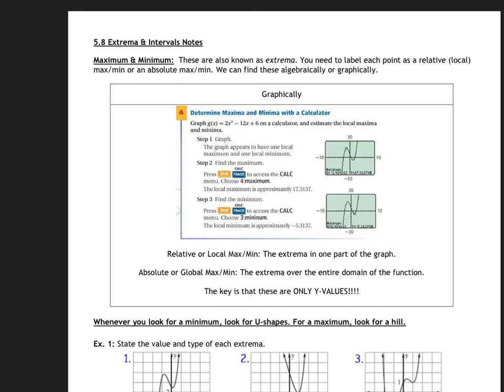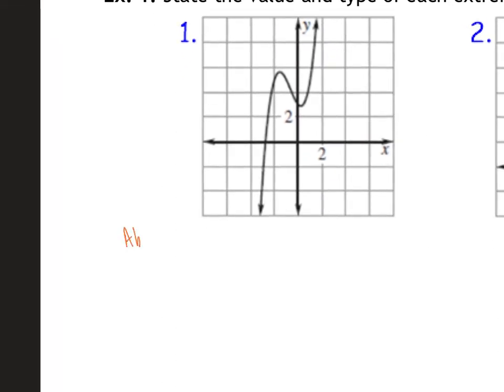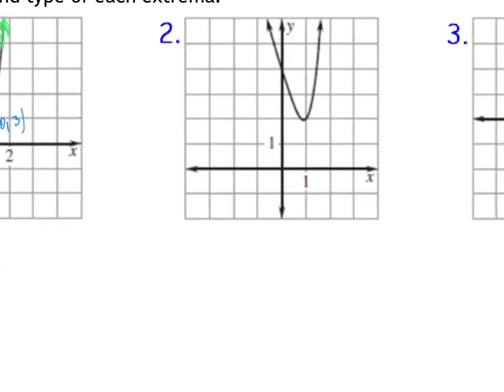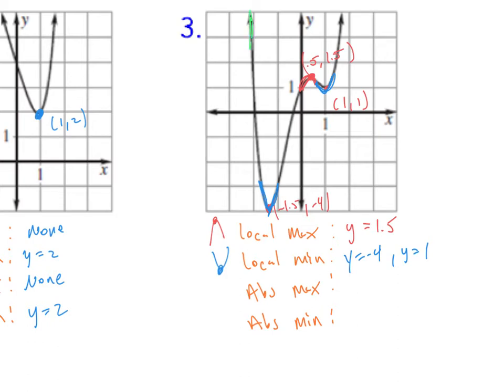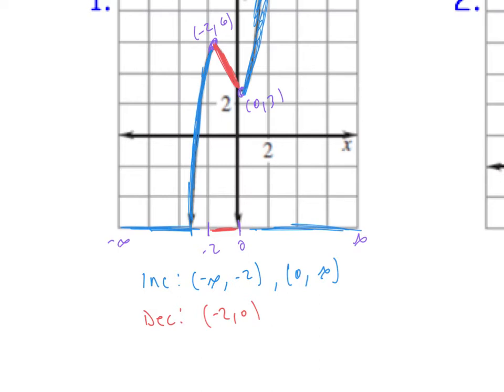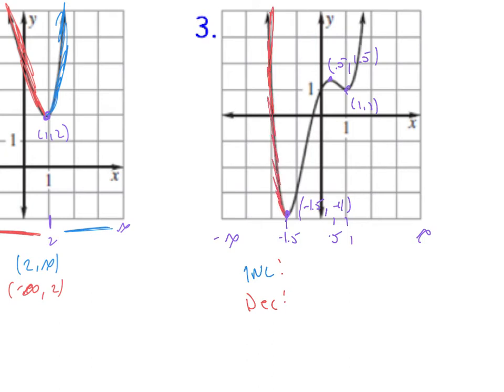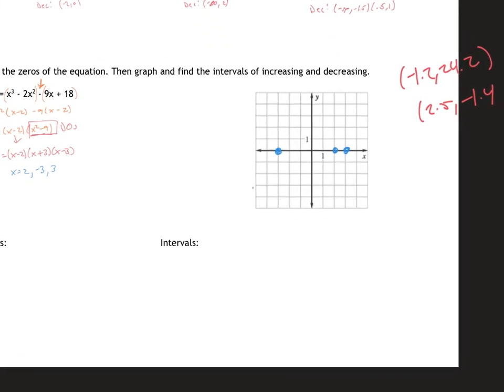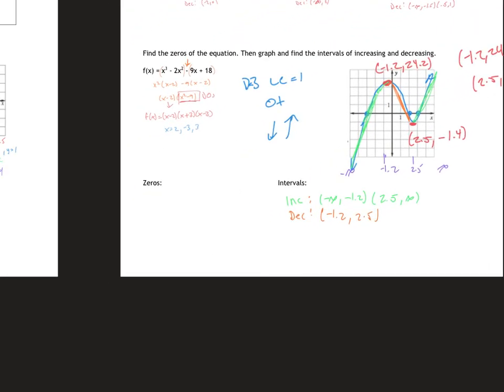Extrema + Intervals Notes